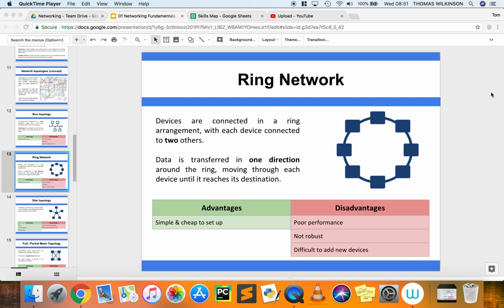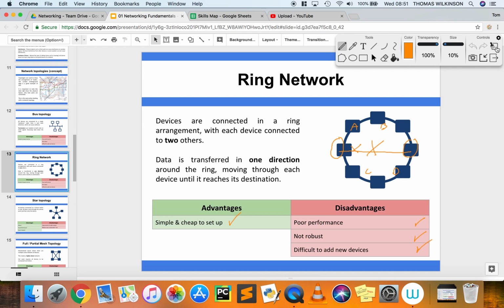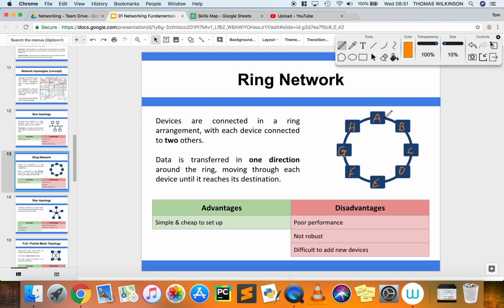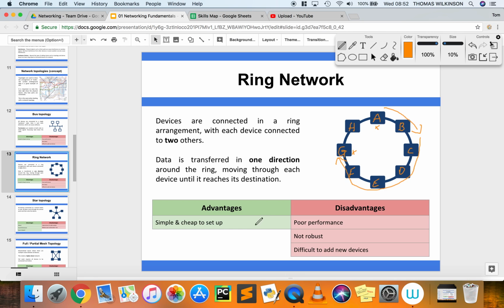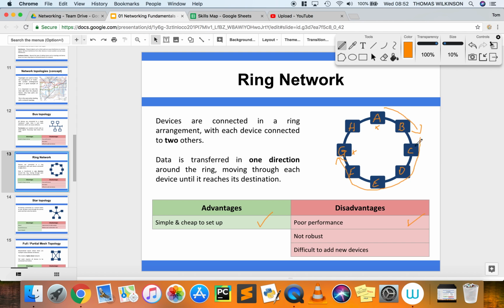Networking Fundamentals - Ring topology